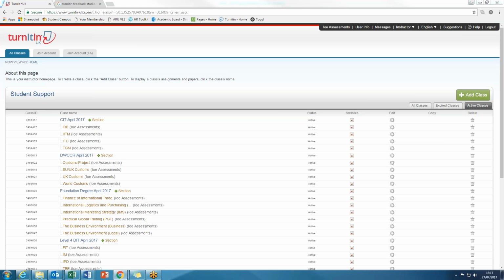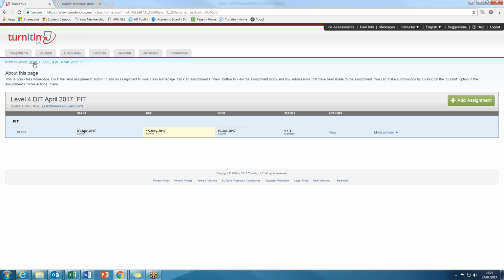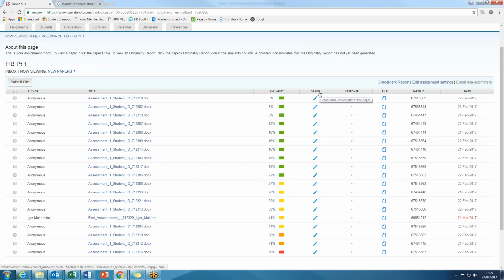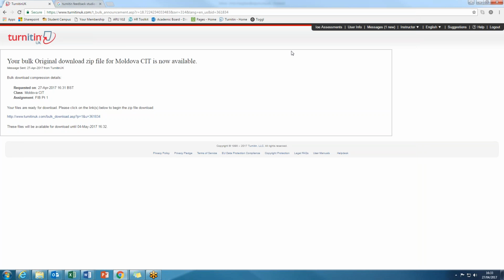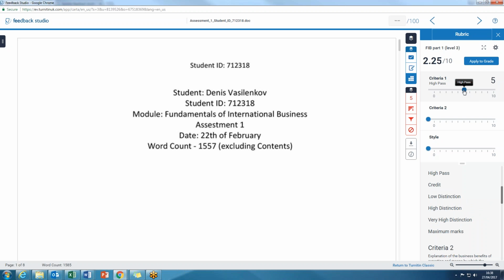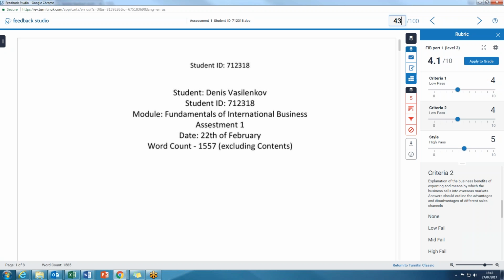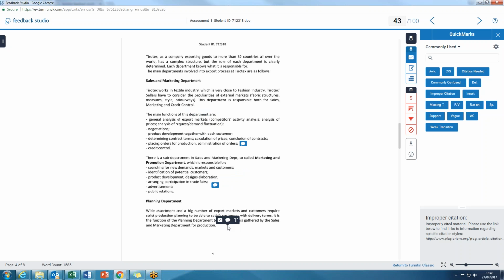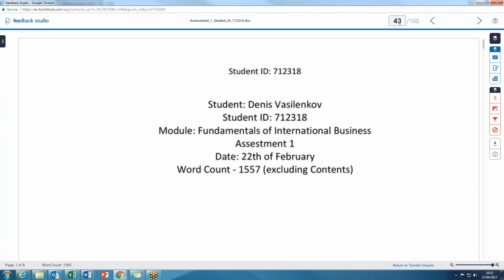Turnitin Marking guidance webinar